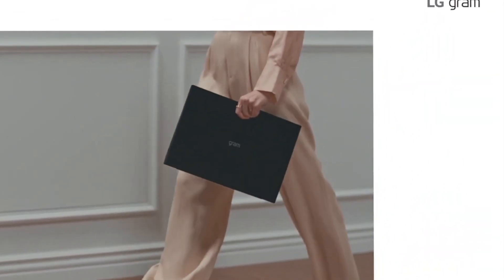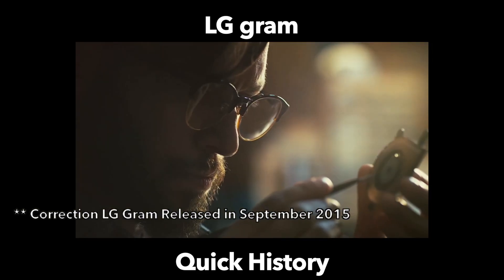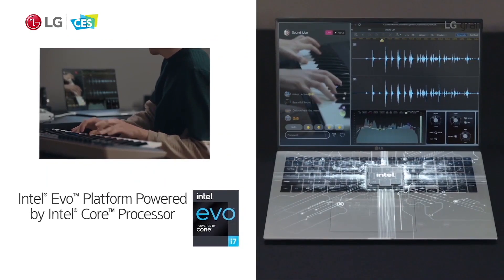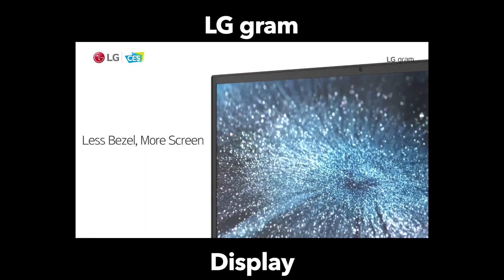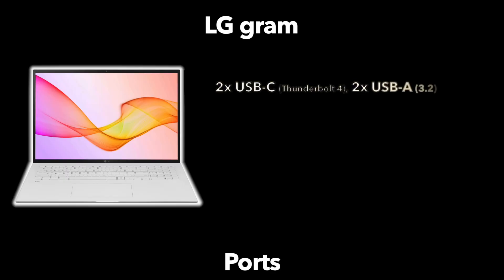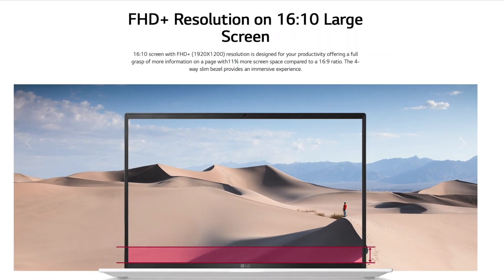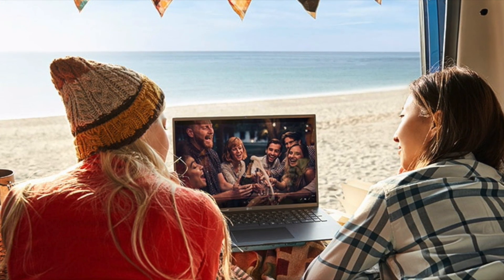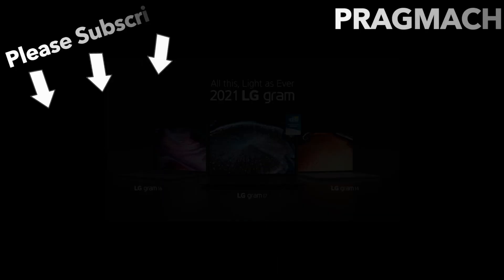LG Gram: Updated To Challenge 2021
LG has updated their signature laptop the ‘gram’, named after its lightweight design. The LG gram is a an ultra sleek and ultra portable laptop which attempts to maximize productivity without maximizing size. LG gram is being sold in three display sizes, 14”, 16” and the largest version with a 17” display. These laptops are powered by 11th Generation Intel core processors, with Iris Xe Graphics and are also Intel Evo certified. Full design and specification details in the video.

Thank you from Pragmach!

@pragmach on twitter